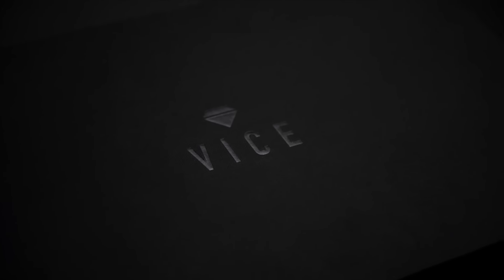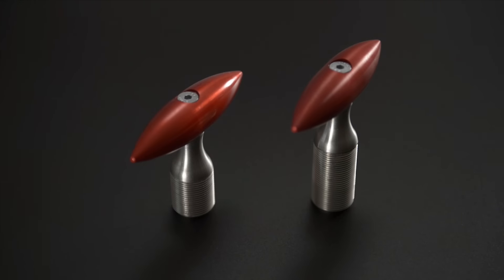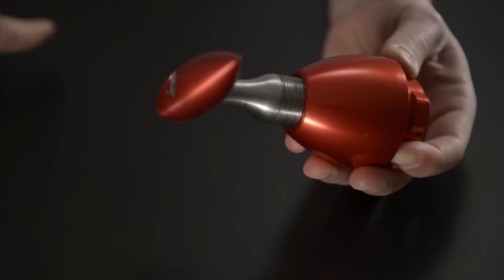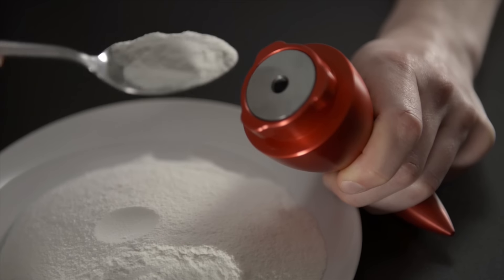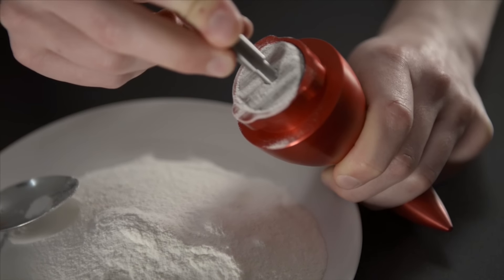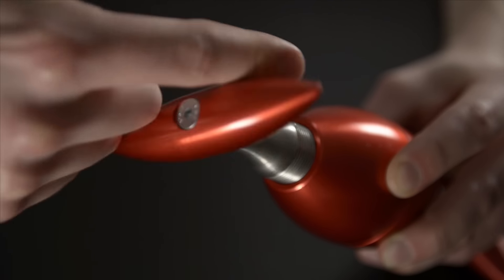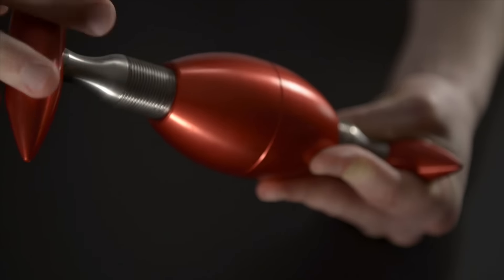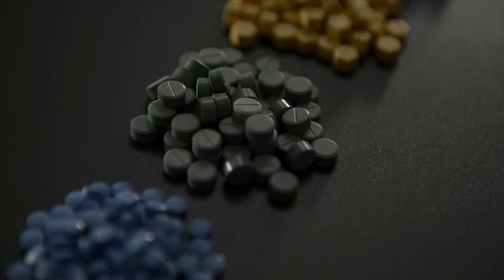How to use your VICE Hand Held Tablet Press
This is a video on how to use the VICE Hand Held Pill Press.

This tablet press is capable of producing pharmaceutical grade tablets or pills with great ease.

The VICE press comes in a variety of colours.

The VICE press is also able to use TDP tooling meaning that you can easily produce different shape and size tablets as well as have engravings to be able to more easily identify them.

VICE is a product of LFA Machines Oxford Ltd we are also able to offer a much wider range of machinery